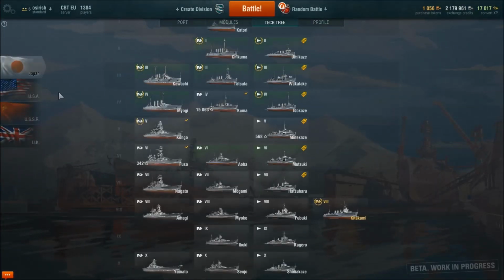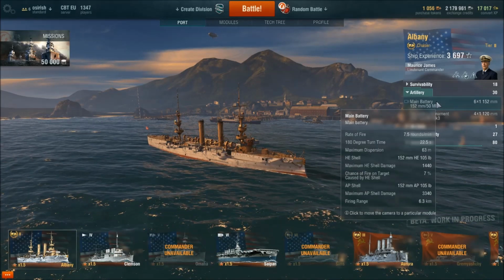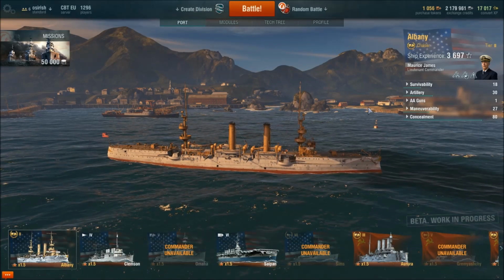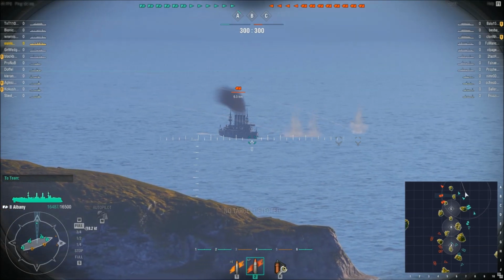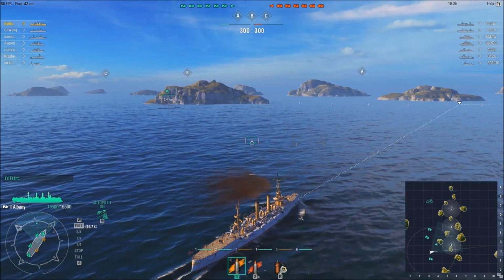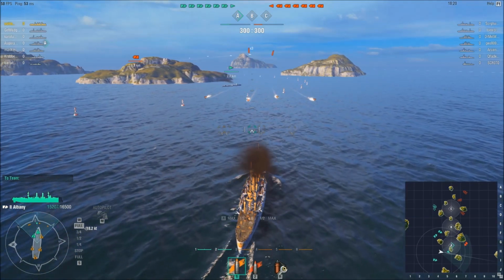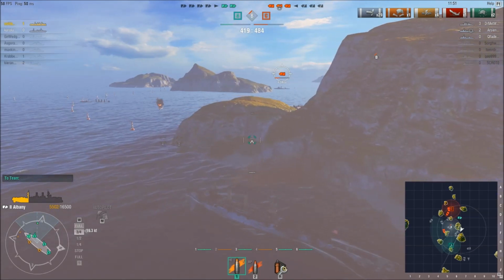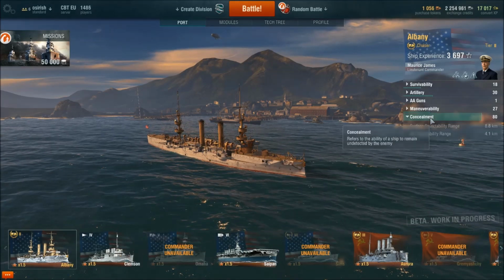World of Warships - The Albany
Taking a first look at the tier 2 premium ship, the Albany, while knocking off some rust at the same time!